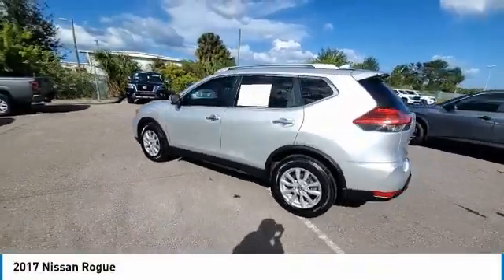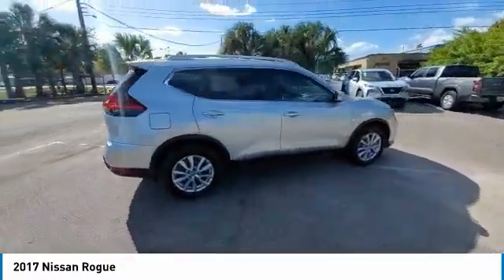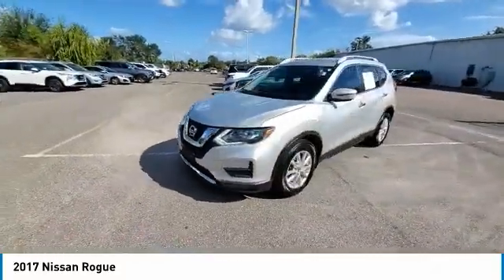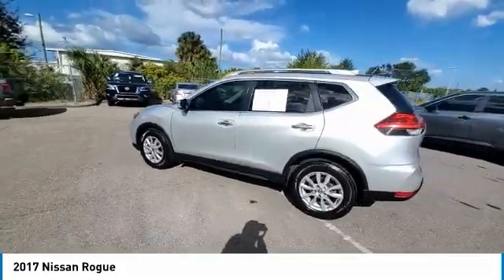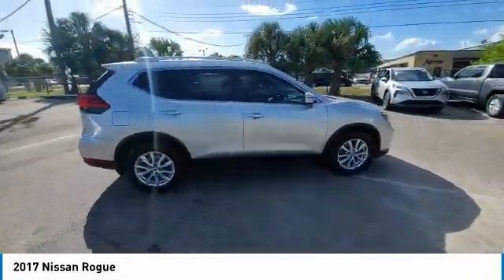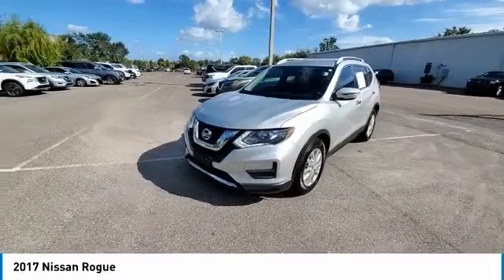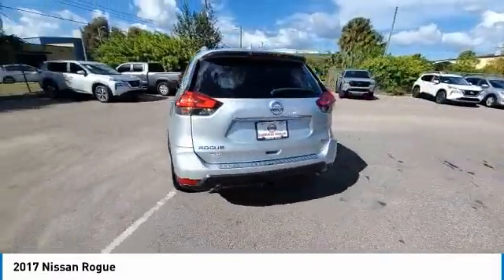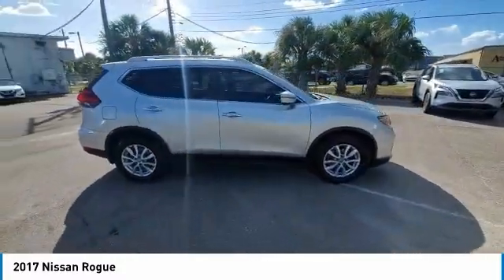2017 Nissan Rogue CNTL210272A